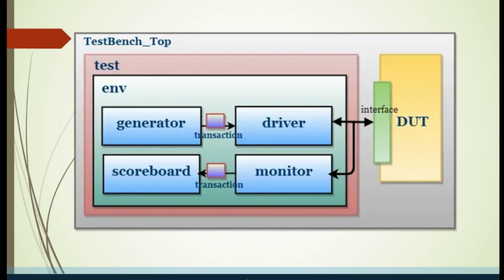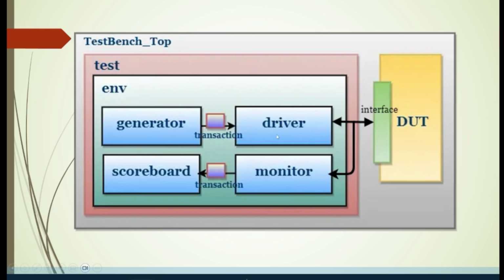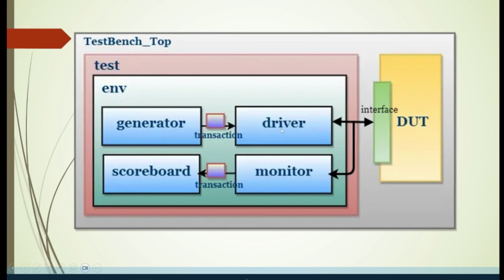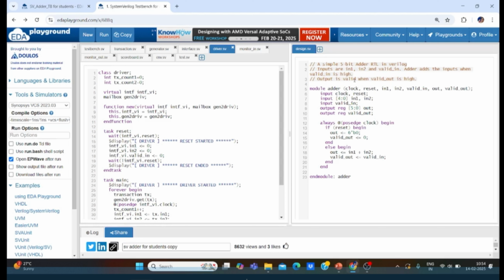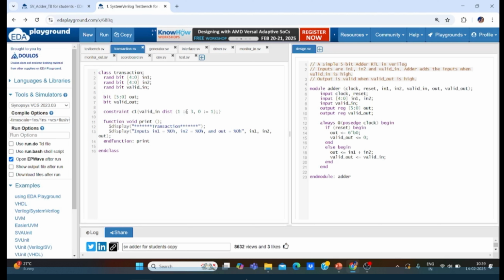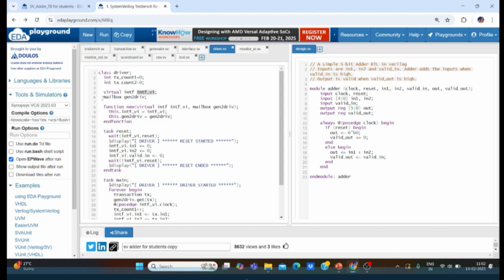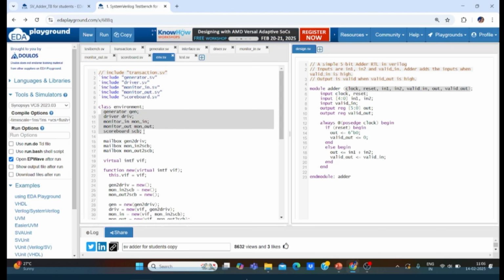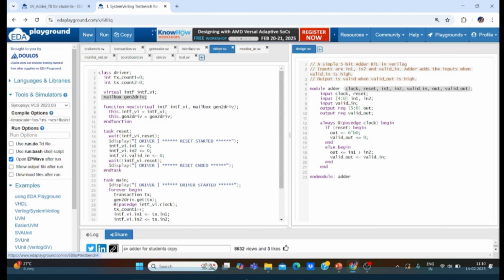SYSTEM VERILOG CODE FOR TESTBENCH DEVELOPMENT | ADDER EXAMPLE |GEN,DRI,TRANS,MONITOR,SCRBRD,TEST,TOP